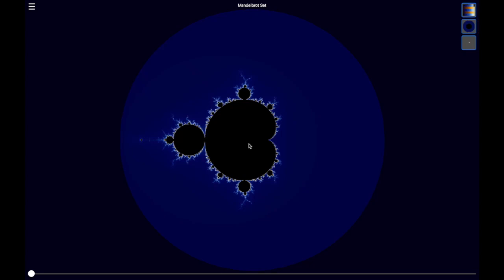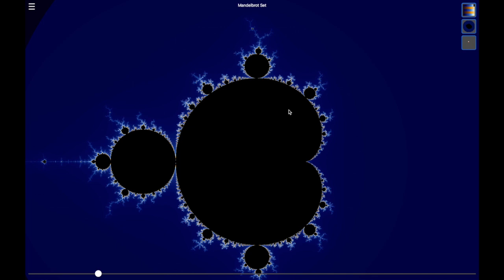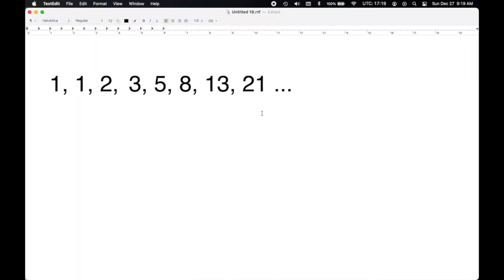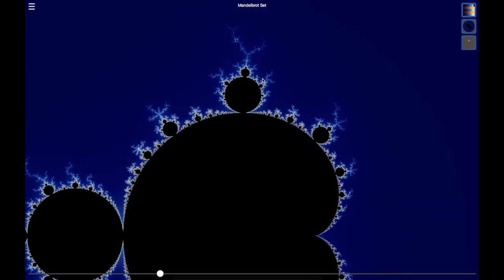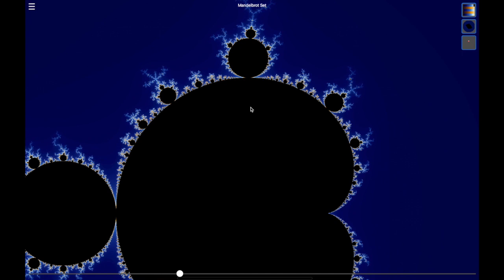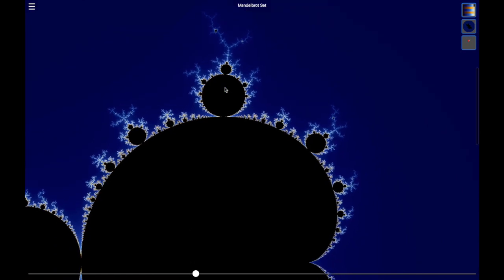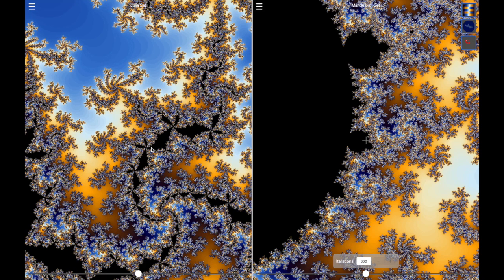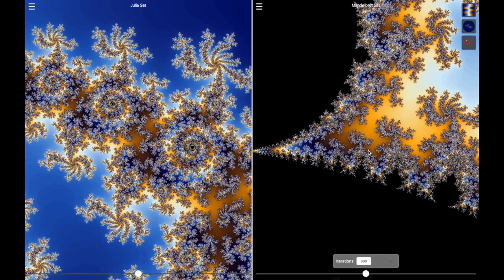Mandelbrot observations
This video explores the Mandelbrot set, showing the fibonacci sequence and other symmetries, using Mandelbrot images, Mandelbrot orbits and the Julia set.

The app used is called Fractally, available, for free, on the Mac, iPhone or iPad.  Look for it in the Apple App store.

00:00 Introduction
01:53 Fibonacci and cycles
08:20 Mandelbrot Orbits
09:50 Orbit symmetry
14:50 Julia set symmetry
19:19 Fini!